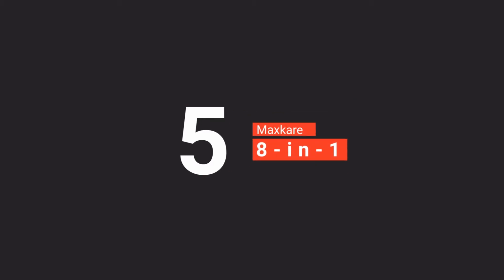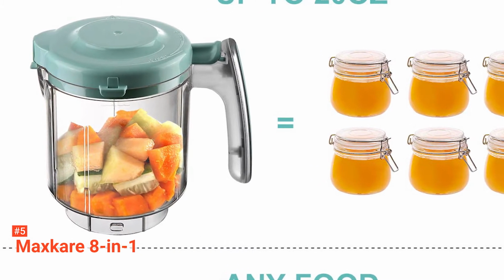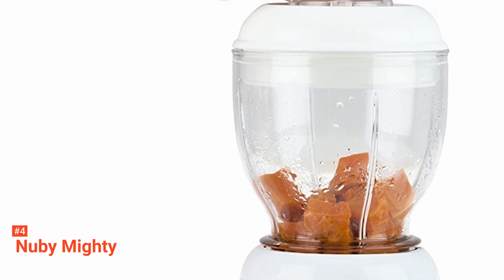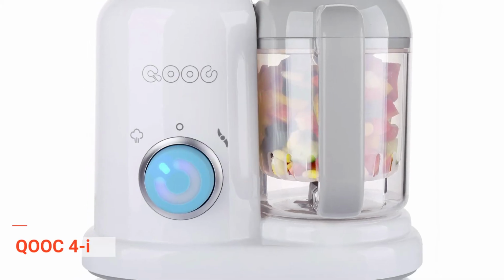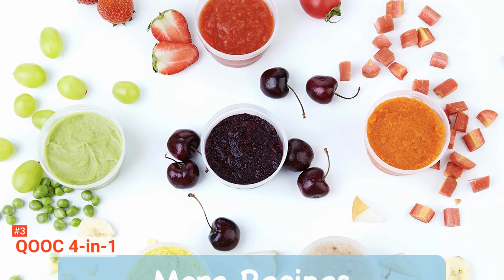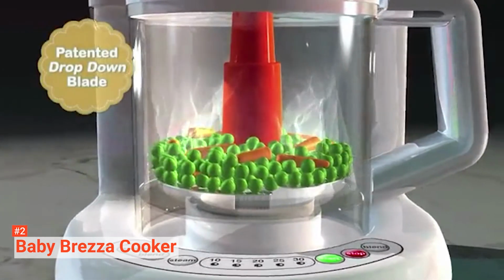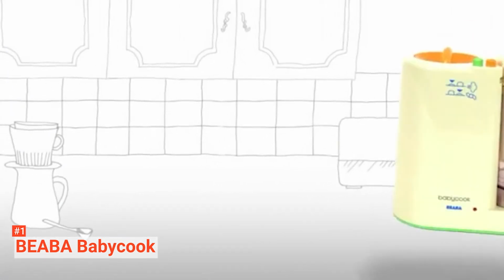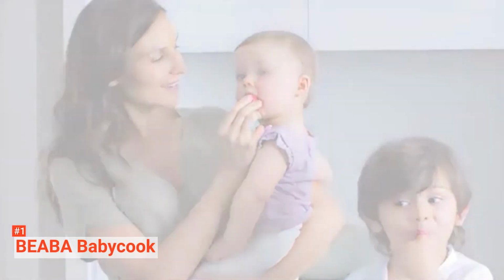✅ TOP 5 Best Baby Food Maker: Today’s Top Picks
Baby Food Maker: Hey guys, in this video, we're going to review the pros and cons of the top 5 best Baby Food Maker for sale right now.
5️⃣ Maxkare 8-in-1: (Amazon)
4️⃣ Nuby Mighty: (Amazon)
3️⃣ QOOC 4-in-1: (Amazon)
2️⃣ Baby Brezza Cooker: (Amazon)
1️⃣ BEABA Babycook: (Amazon)

Baby Food Makers are useful bits of equipment for getting the right nutrition into your little one. They can save you money while helping to ensure your baby gets good-tasting, healthy, and easily digested food. When looking to buy a Baby Food Maker, there are a few things to consider, so keep watching to find out which one is suited to your needs.

In today's video, we are going to look at the top five best Baby Food Maker available on the market today. We have made this list based on our own opinion, research, and customer reviews. We have considered their quality, features, and values when narrowing down the best choices possible. If you want more information and updated pricing on the products mentioned, be sure to check the links above.

(paid links)
00:00 Intro: Baby Food Maker
00:36 5️⃣ Maxkare 8-in-1
02:49 4️⃣ Nuby Mighty
05:04 3️⃣ QOOC 4-in-1
07:06 2️⃣ Baby Brezza Cooker
09:16 1️⃣ BEABA Babycook